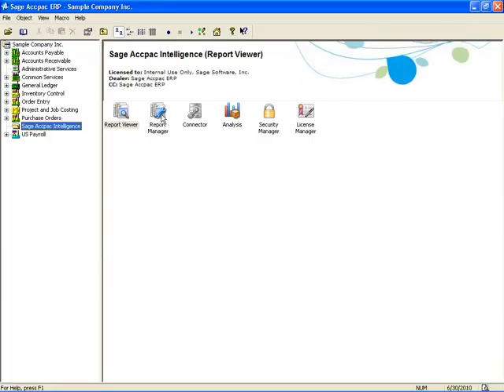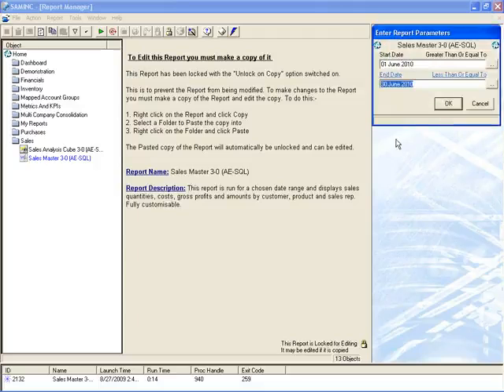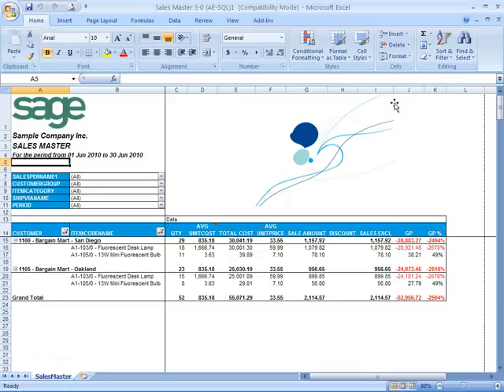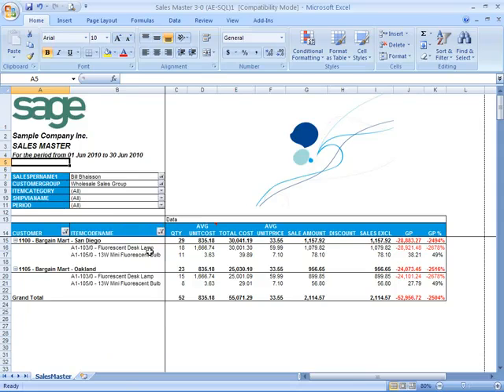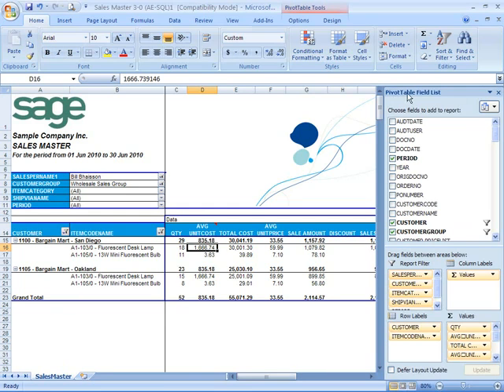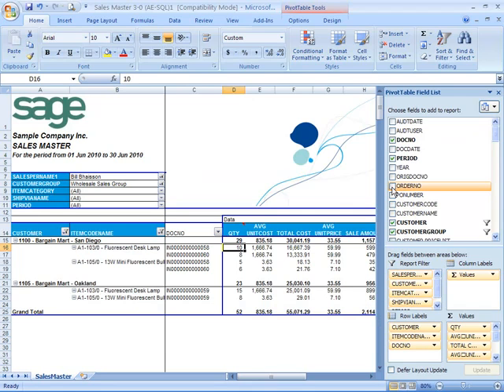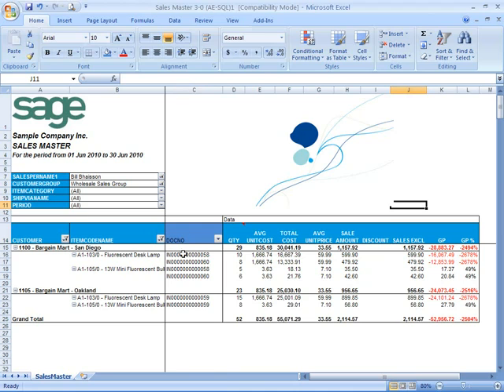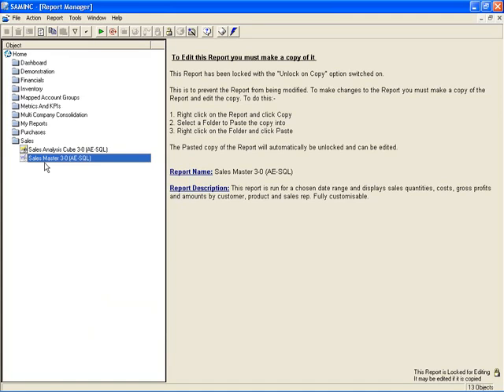Sage ERP Accpac Intelligence Essentials Working with Reports in Excel version 5 6